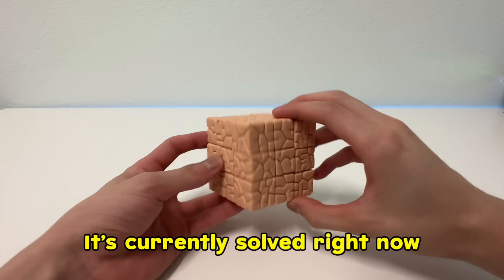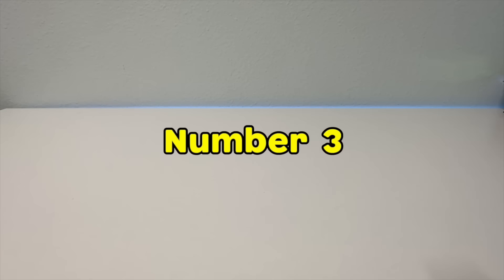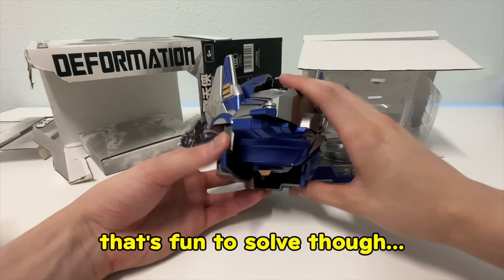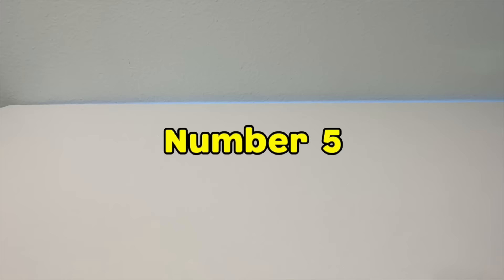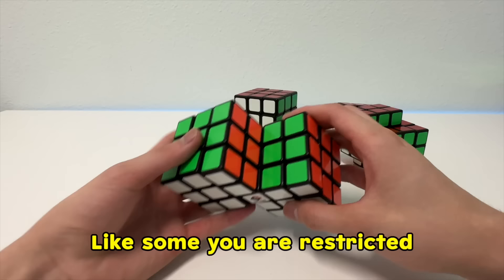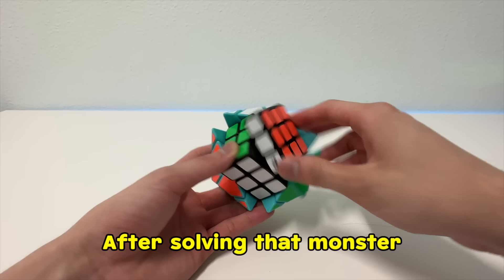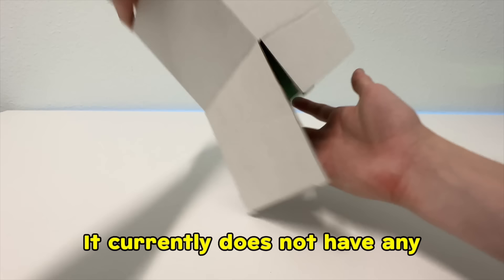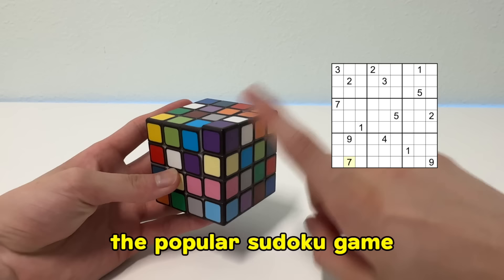My weirdest puzzles…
Here are my top 10 Weirdest Rubik’s cubes / puzzles in my collection!

Get the SoupTimmy cube now 👇 :)